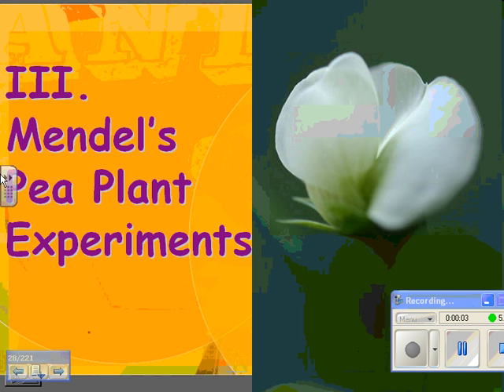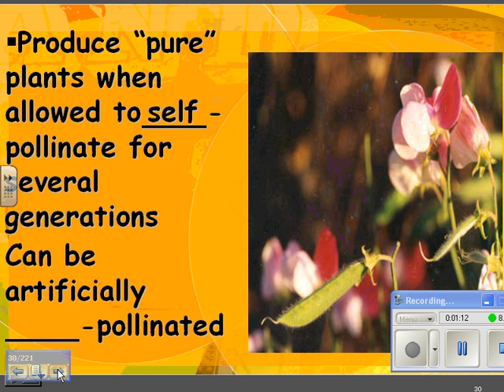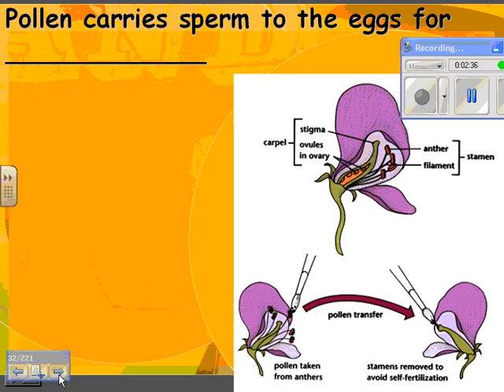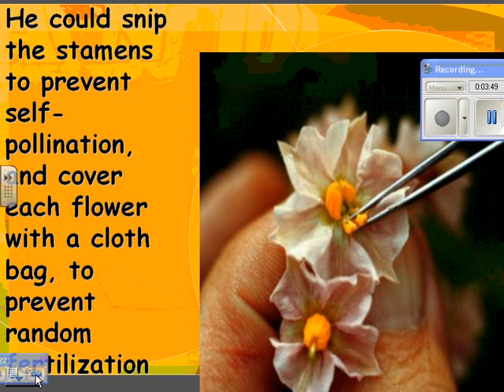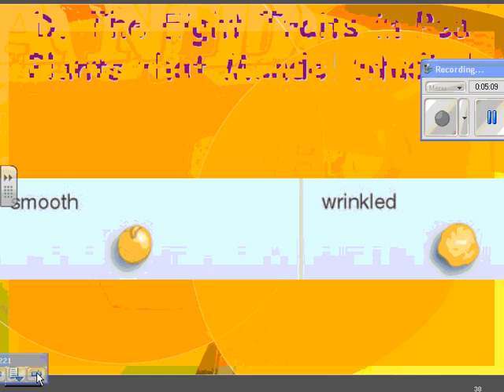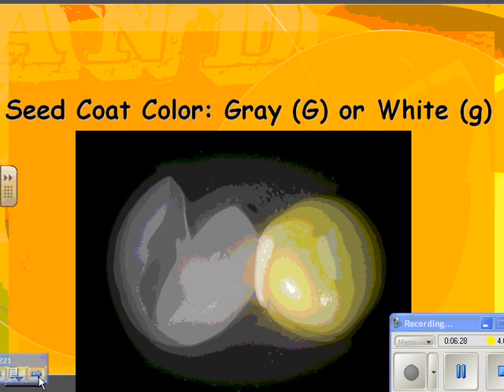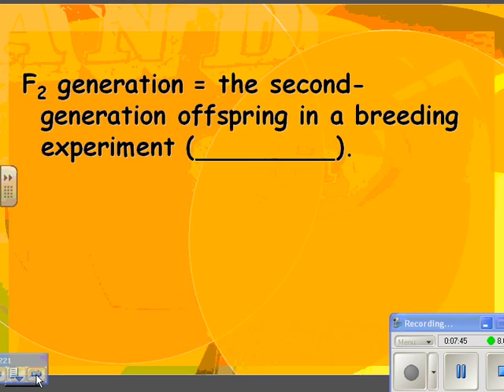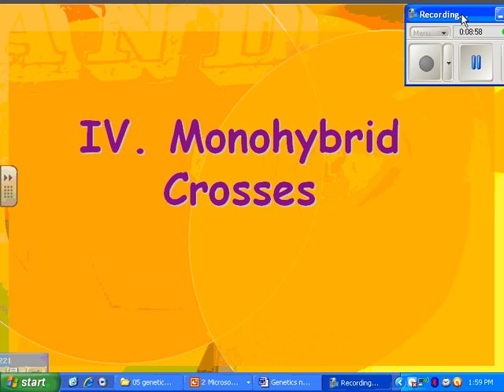2013 HN Genetics 03 pea traits and generations